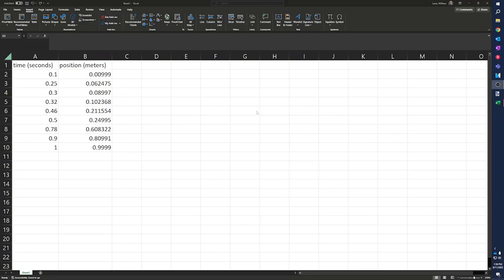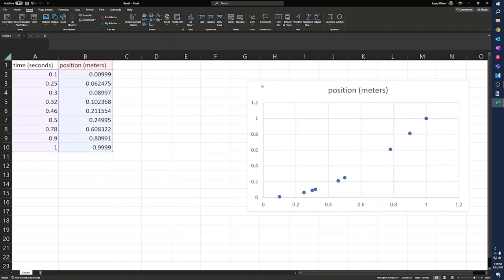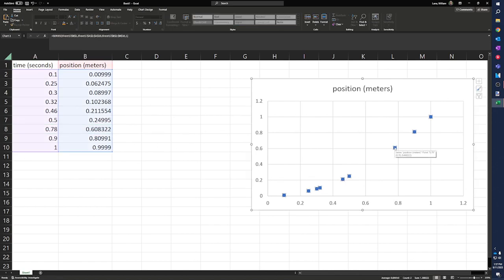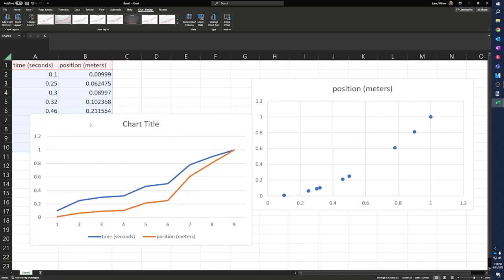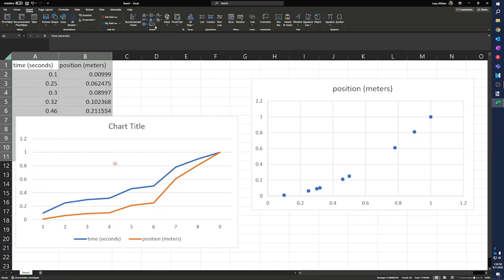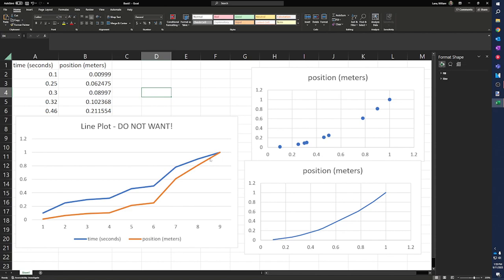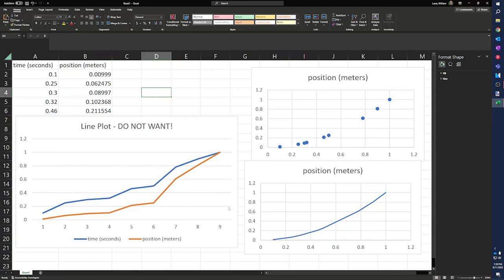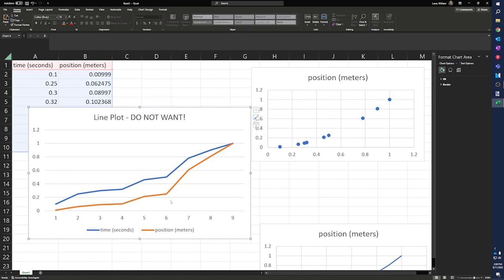Why you always want a scatter plot, never a line plot